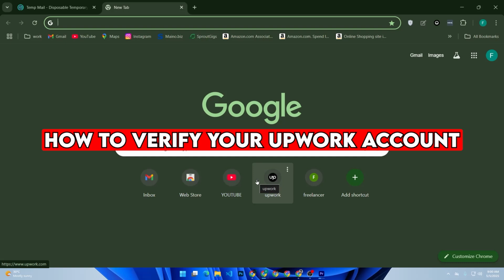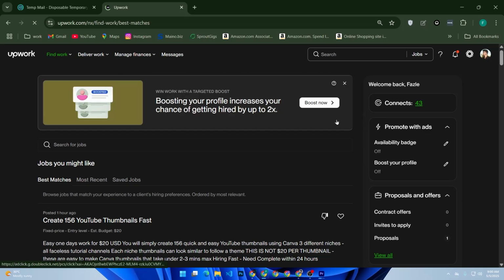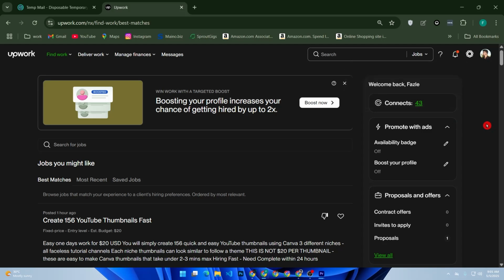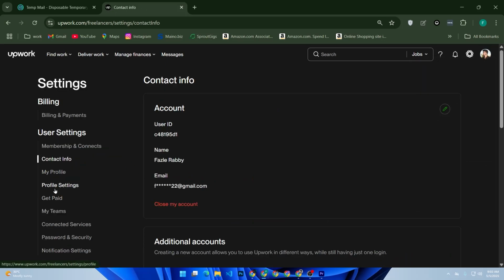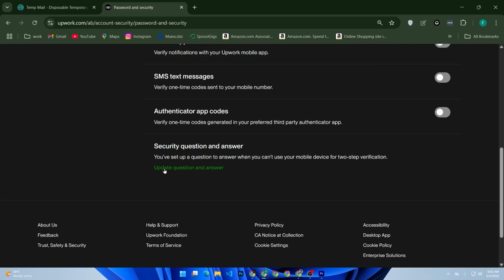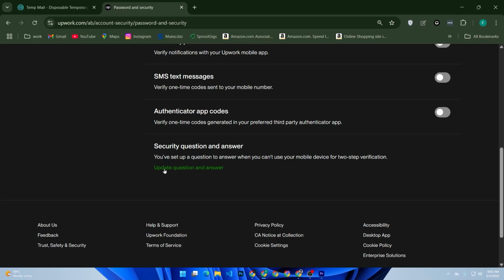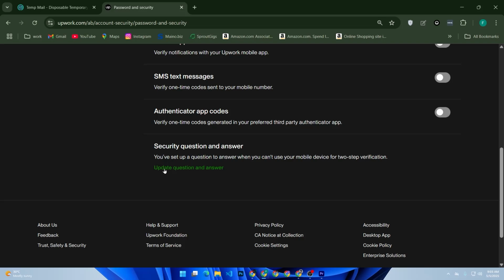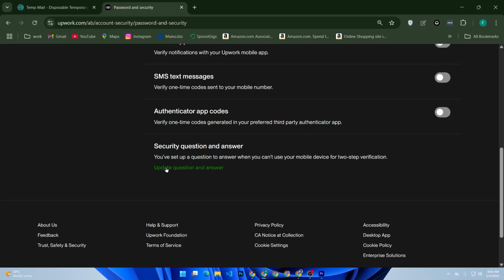How To Verify Your Upwork Account - 2025 (Upwork Account Verification )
In this video, I will show you how to verify your Upwork account step-by-step with an easy tutorial. If you want to start freelancing on Upwork, verifying your identity is essential to get approved and build trust with clients. This guide covers everything about Upwork account verification, including submitting your documents, completing the video call verification, and troubleshooting common issues. Whether you’re new to Upwork or need help with the verification process, this tutorial will help you successfully verify your Upwork profile and start landing jobs faster.